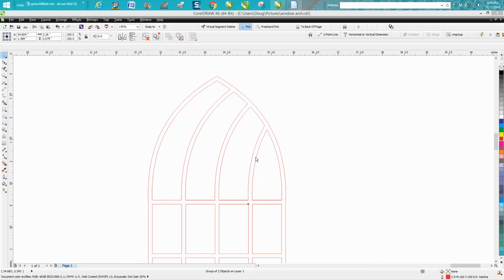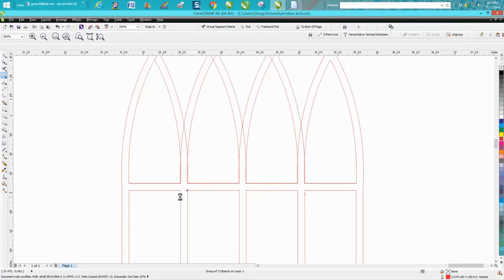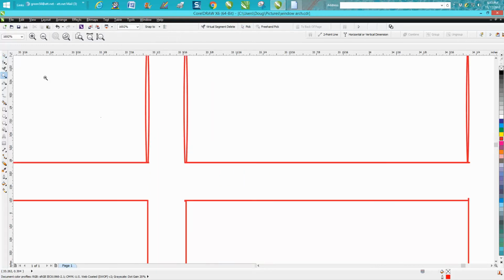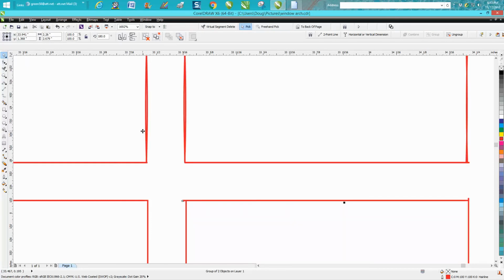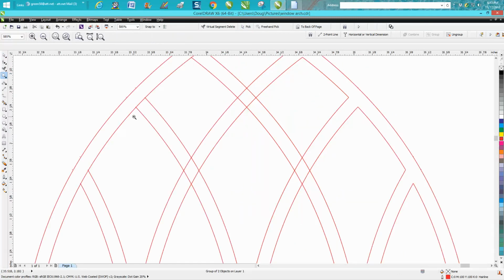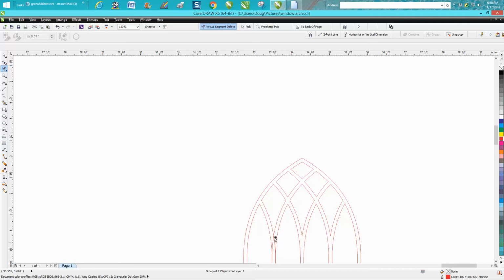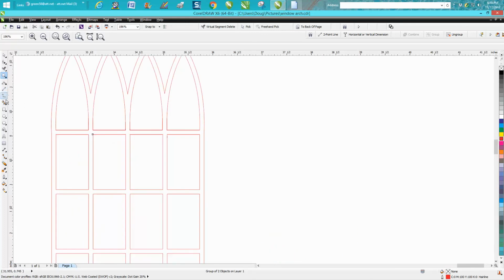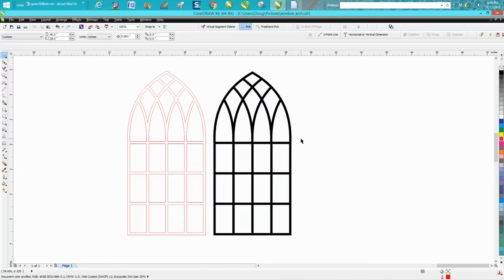Corel Draw Tips & Tricks Window Arch Part 4